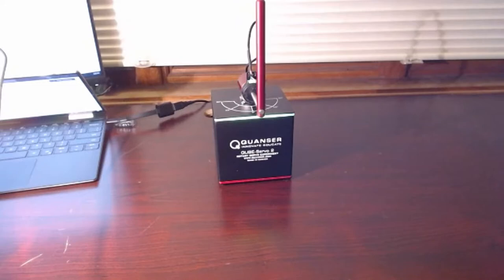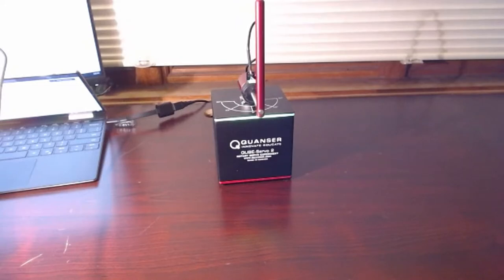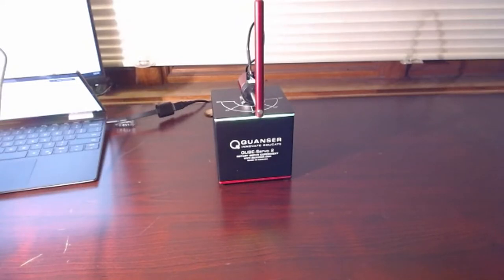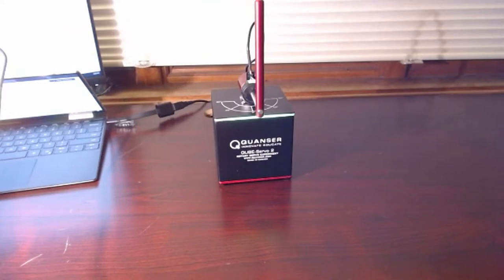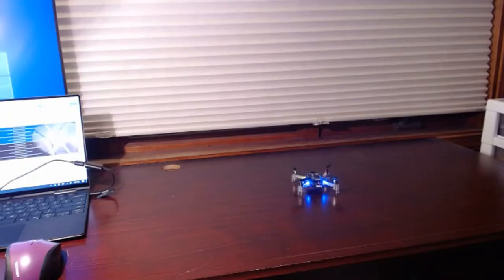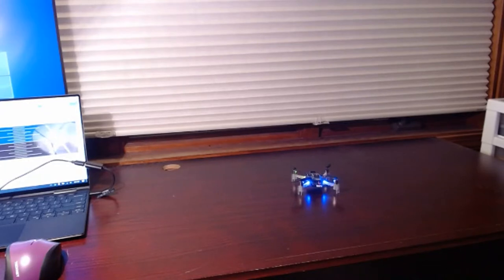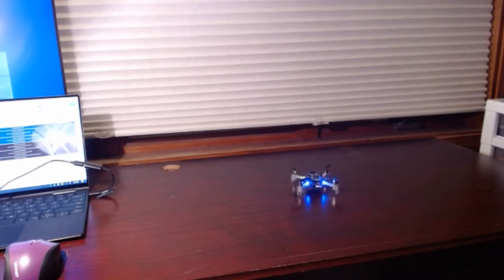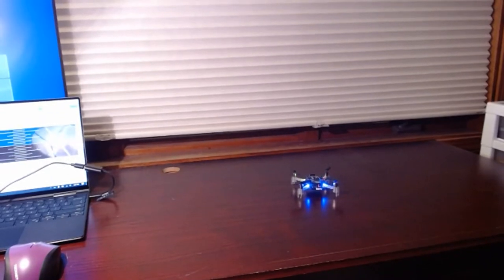Clarke Automation Lab: Votey Hall 308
Professor Hamid Ossareh gives an overview of what students work on in the Electrical and Biomedical Engineering Projects' Clarke Automation Lab at UVM.